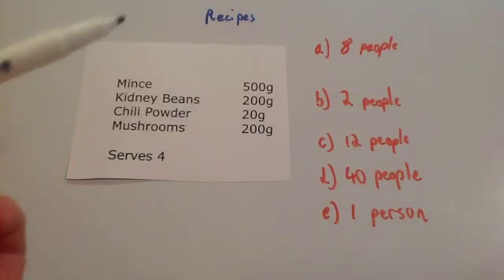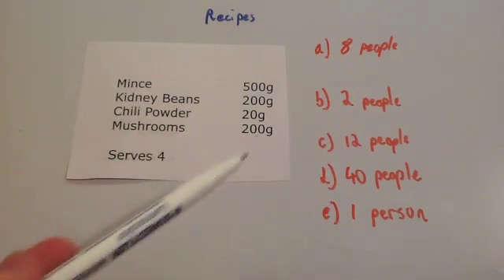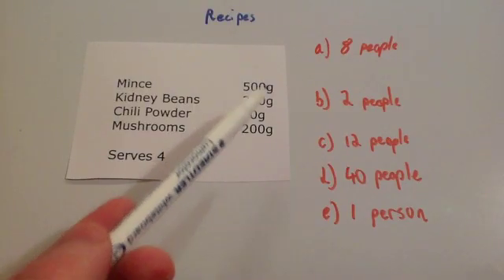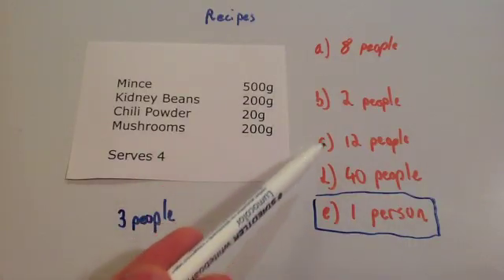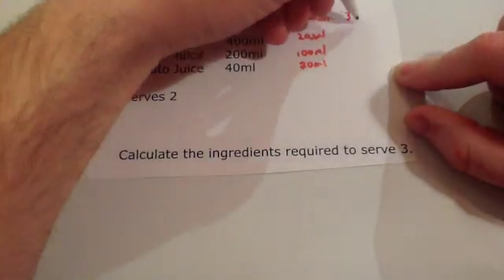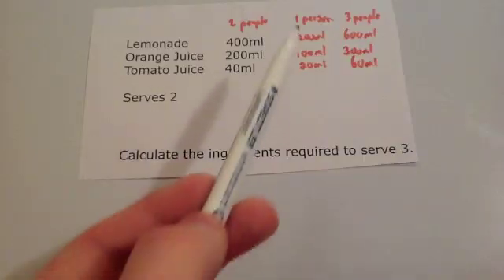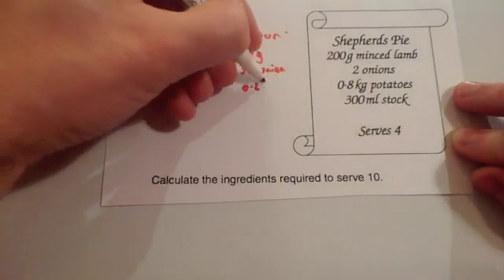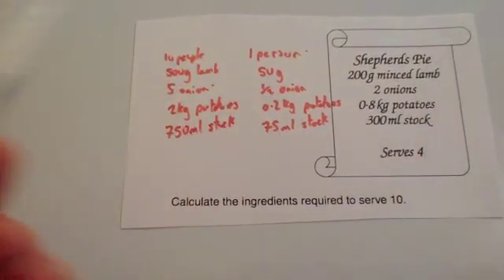Recipes - Corbettmaths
Corbettmaths - This video explains how to use proportion to find required amounts for recipes.